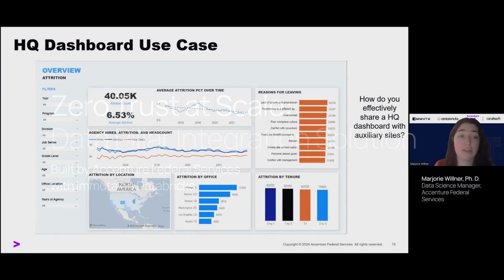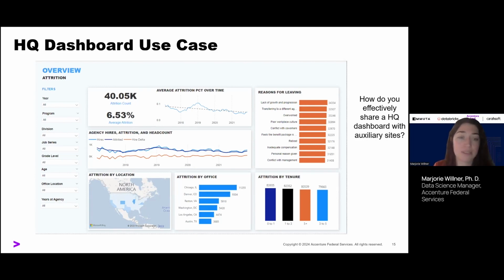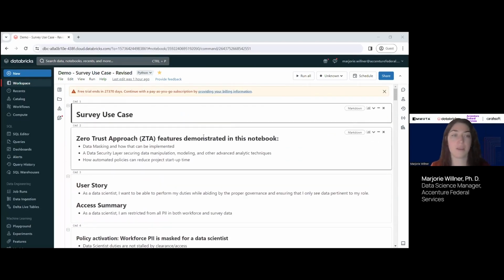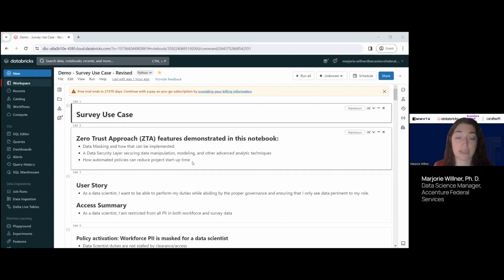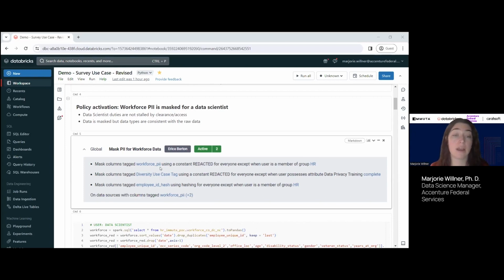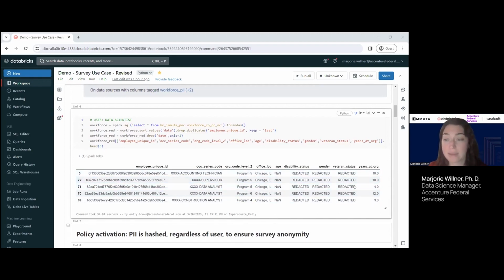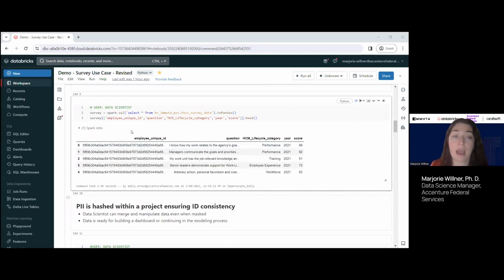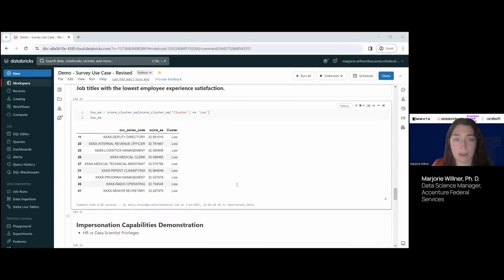Zero Trust at Scale with Accenture | Immuta in Action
In this demo, Marjorie Willner, Data Science Manager at Accenture Federal Services, walks through how Accenture's "Zero Trust at Scale" solution uses Immuta to help solve critical data needs.

Together, Accenture Federal Services and Immuta allow clients to seamlessly protect their most sensitive data across any platform, while ensuring that it is available for analysis and insight.